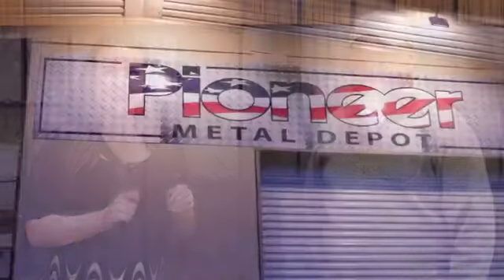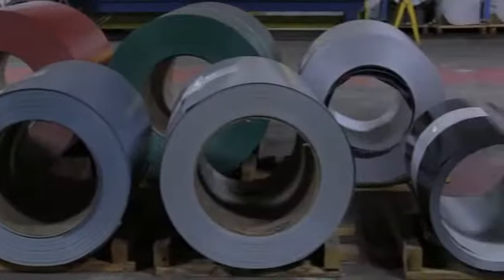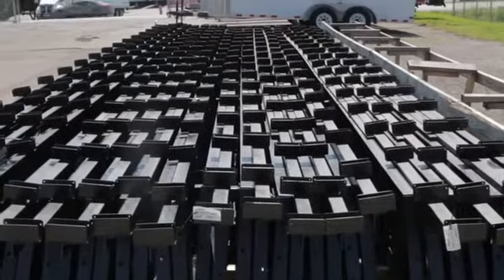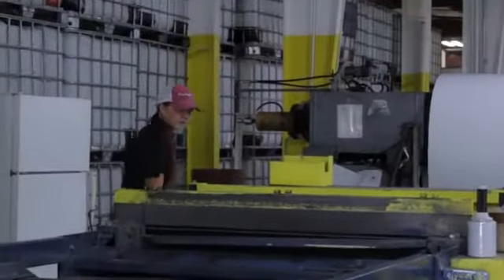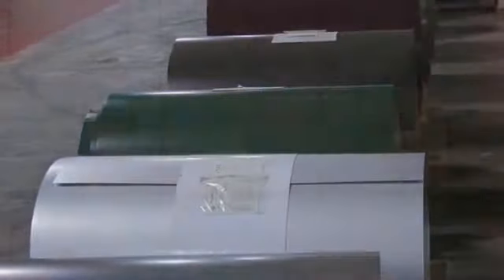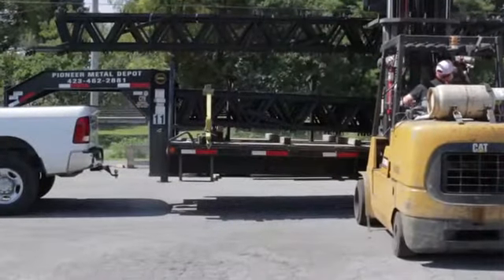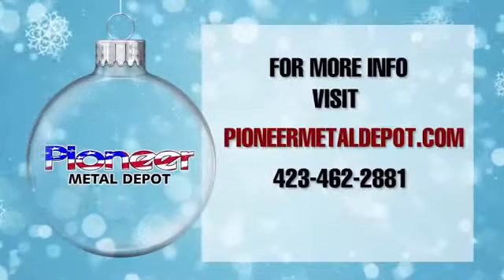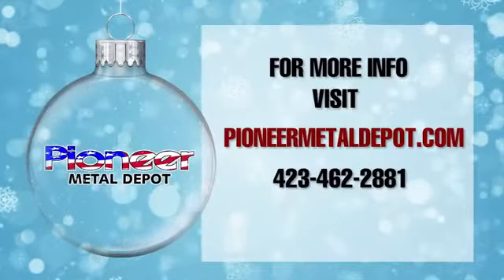Pioneer Metal Depot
Pioneer Metal Depot has move from metal roofs into home siding.  You can get it all in one stop. pioneermetaldepot.com